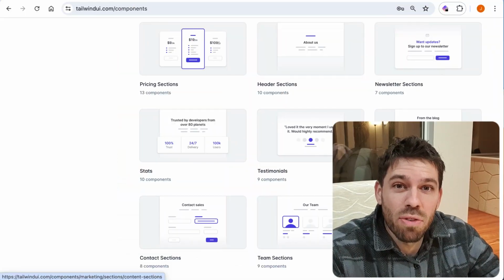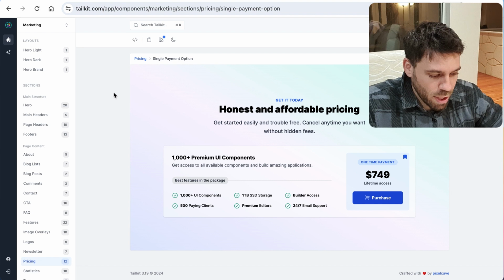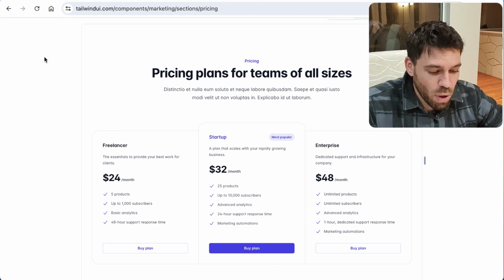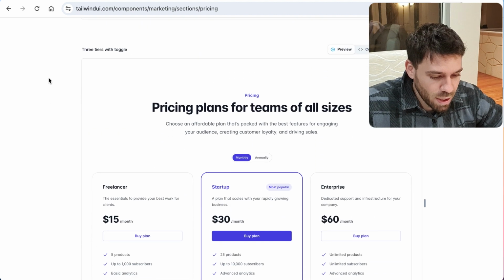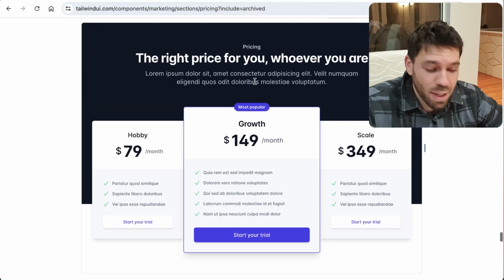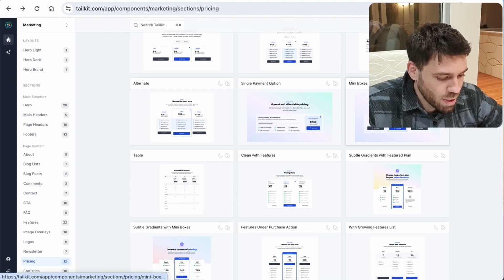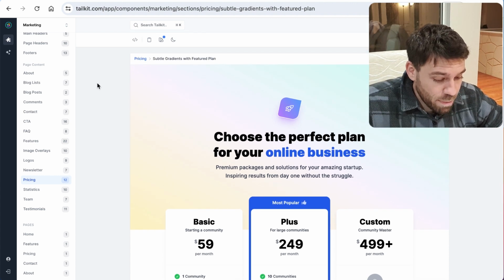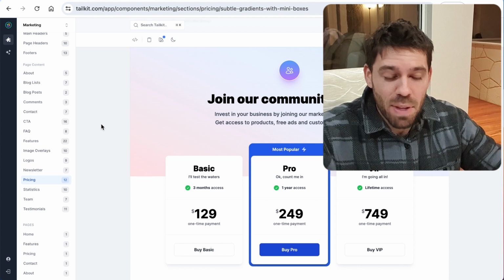Tailwind UI vs Tailkit Pricing Components [NON-AGGRESSIVE COMPARISON 🙃]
Tailwind UI and Tailkit are two of the best Tailwind CSS component libraries out there. There is no doubt in my mind that this is the case. In this video I take a look at pricing components from both Tailwind UI and Tailkit. Both of these UI libraries have great options when it comes to pricing component. In many ways the components offered in each are similar, but they are different enough to form a preference!

When it comes to displaying pricing information on our websites, we can try to build something ourselves, or we can look to a pre-made solution. The pricing sections provided by Tailwind CSS component libraries make our lives as developers easy. Before, we would have to faff around designing and building s pricing section for our website by ourselves. But now we don't need to. As a Tailwind wizard has done all the hard work for us. And build us a tailwind pricing component that we can use and change to match our needs!